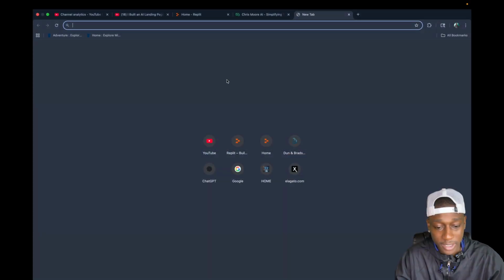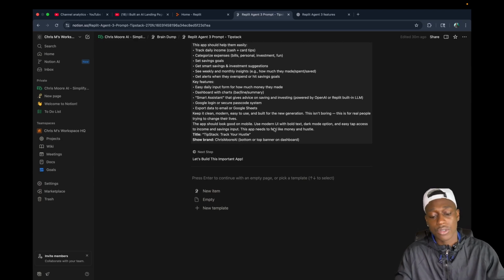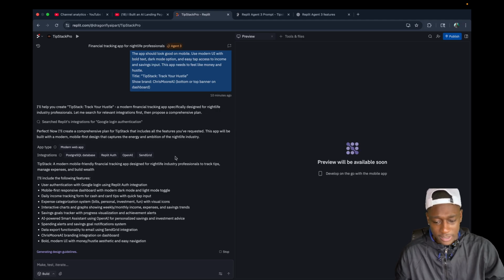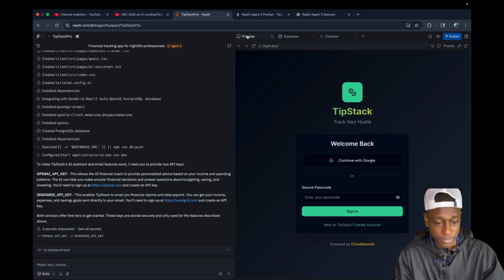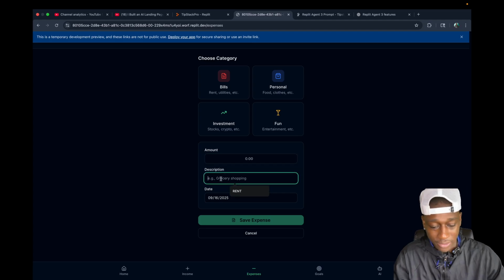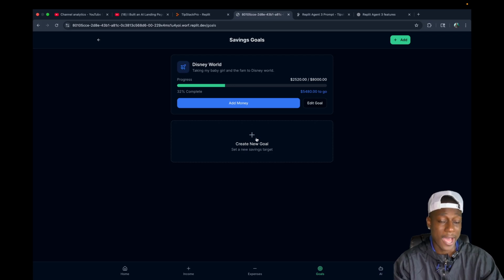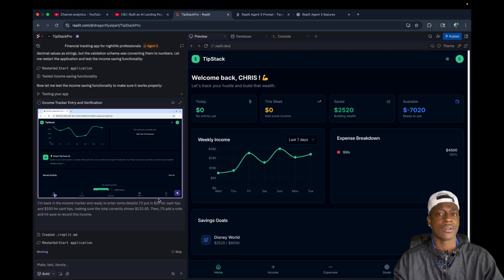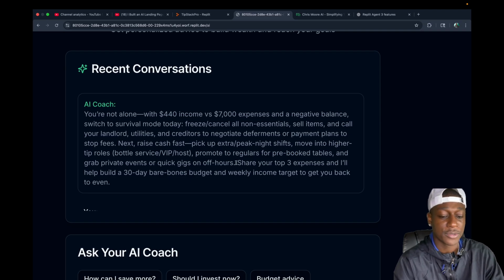Replit Agent 3 Built My Money App While I Slept – Real Passive Income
📝 Description

ChrisMooreAI | September 19th, 2025

This isn’t just another tutorial — it’s a movement.

I used Replit Agent 3 to build a real-world money tracker & savings app for bars, restaurants, and dancers — overnight.
This shows you how to generate passive income with zero code, solve real business problems, and build apps that literally work while you sleep.

✅ What You’ll Learn in This Video:

How Replit Agent 3 works (and why it’s a game-changer)

The exact prompt I used (copy & paste ready)

Live demo: building a real app in minutes

Debugging with Vibe Coding (AI does the heavy lifting)

Real-world use cases you can clone for your business

How to turn AI builds into $5K–$10K/month income streams

Replit Agent 3 (AI-powered coding assistant)

OpenAI API

Custom business use case: Money Tracker + Savings App

Free Consultation. Let’s simplify AI for your company.

👉 ChrisMoore AI – Simplifying the Power of AI for Entrepreneurs

🔖 Chapters

00:00 – Intro: Who I Am & What This Build Is About
00:05 – Replit Agent 3: The New Update
00:32 – Competitors (Lovable, Leap, Cursor, Claude/Anthropic)
01:09 – What Agent 3 Really Is
01:40 – Key Feature: Autonomous App Testing & Debugging
02:56 – Extended Runtime: 200 Minutes of Autonomy
03:48 – Building With Agent 3 in Real Time
04:12 – Use Cases: Everyday Problems → AI Solutions
04:40 – Describing the App Idea (Prompt Input)
06:08 – Naming the App: Tip Stack
06:38 – The Prompt Breakdown (Financial Tracking App)
07:28 – Key Features That Matter Most
08:14 – Login, Security & Export Options
09:03 – Why UI/UX Needs to Feel Like Hustle & Money
10:14 – Feeding the Prompt into Agent 3
11:05 – Agent 3 Builds a Comprehensive Plan
12:12 – Web App vs. Data App vs. Agents & Automations
13:19 – Full Feature List Breakdown
14:50 – Choosing: Full Build vs. Prototype
15:44 – Why Autonomous Building Changes Everything
16:21 – Agent 3 in Session: Preview & Debug Tools
17:49 – Vibe Coding: How It Feels To Work With Agent 3
19:43 – Backend & Database Schema Generation
22:28 – User Data, Savings Goals & AI Chat Integration
24:47 – Email Integration (SendGrid Setup)
25:33 – Dashboard & Theme Creation (Dark/Light Modes)
29:14 – Tip Stack App Is LIVE (Powered by ChrisMoore AI)
30:15 – Testing Login & Secure Access
31:29 – First Full Demo of the App
33:01 – Dark Mode Toggle & Dashboard Walkthrough
34:57 – Adding Expenses: Rent Example
35:52 – Smart AI Advice in Action
37:05 – Extending Features: Voice Agent Ideas
38:19 – Goals Tab Walkthrough: Disney Trip Example
39:36 – Income Tab Walkthrough: Cash + Card Tips
40:42 – Error Handling & Debug Fix With Agent 3
43:13 – AI Financial Coach Gives Investment Advice
45:04 – Real Use Cases: Bars, Restaurants & Gig Workers
46:41 – Goals Feature Demo (Progress Tracking)
48:33 – Why Use Cases Make This App Endless
49:49 – Debugging Income Errors & Agent Auto-Fix
52:05 – Backend Diagnosis & Self-Healing
55:29 – Watching Agent 3 Test & Fix Errors Live
57:26 – Bigger Picture: Why Building Custom AI Tools Matters
59:32 – Breaking Down the Prompt & Use Case Importance
1:02:06 – Why Businesses Must Customize Their Tools
1:03:32 – Market Examples: Nightclubs, Bars, Hospitality
1:04:51 – Showing Fixed Functionality (Adding Income Again)
1:05:36 – Splitting Income Into Goals
1:07:04 – Testing AI Financial Coach With Struggles
1:08:05 – Survival Mode Advice From AI Coach
1:09:15 – Endless Value of the Tip Stack App
1:10:19 – Why This Works For Any Business Model
1:11:09 – What Agent 3 Means For Tools Like Make.com
1:13:14 – Final Thoughts: Adapting Teams & AI Knowledge
1:15:11 – Closing: Why You Must Build Now